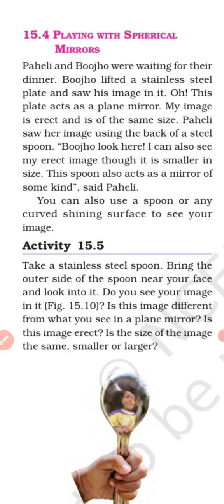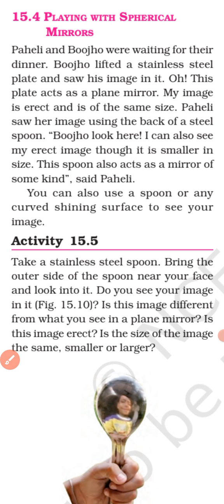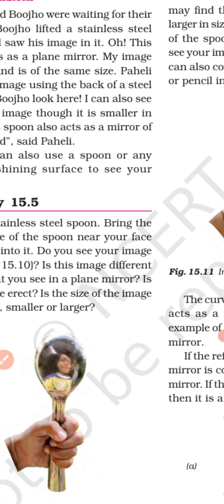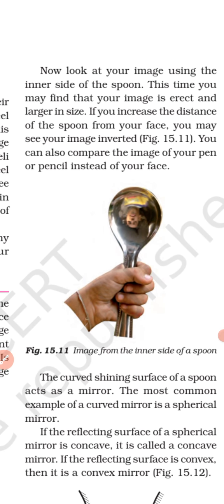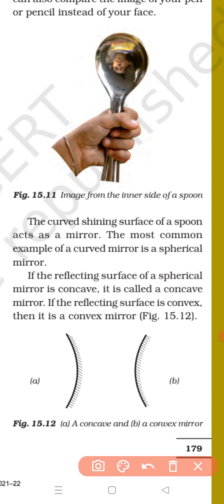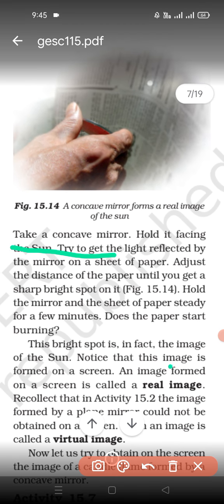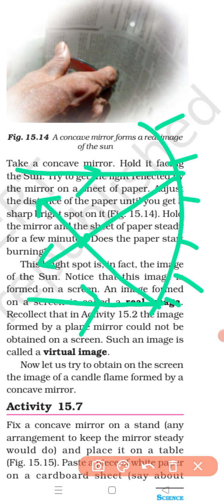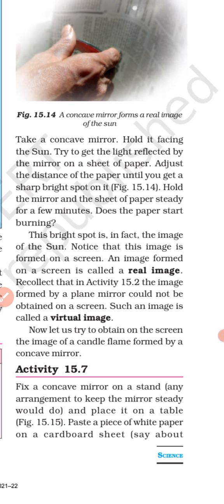Class VII- Ch 15 : Playing With Spherical Mirrors - Part 1